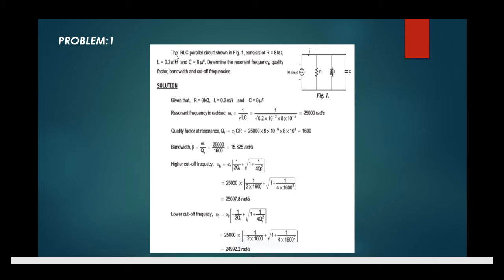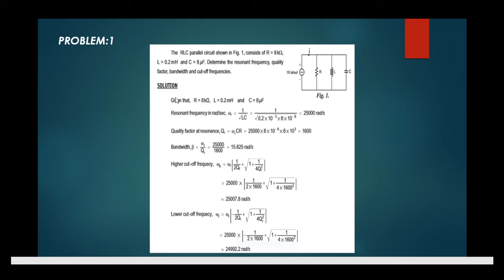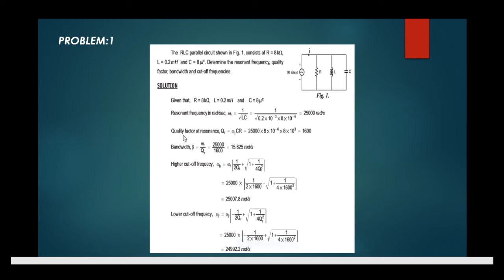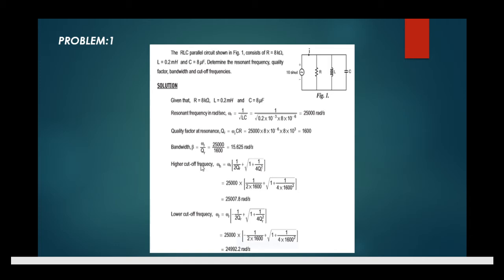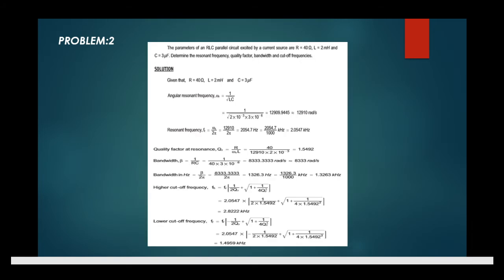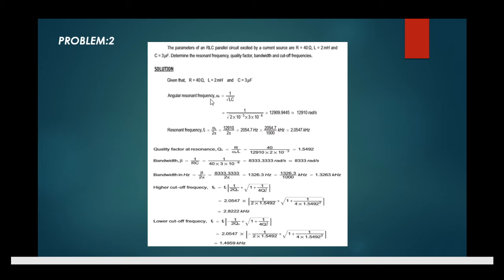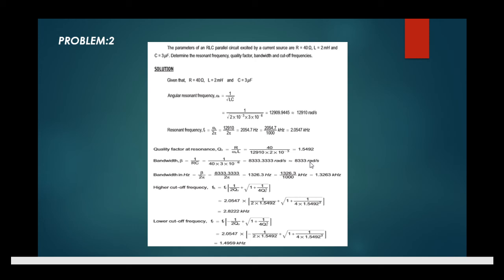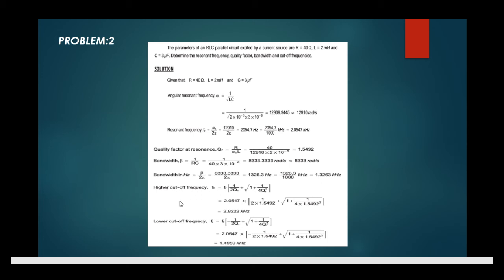PARALLEL RESONANCE - PROBLEMS